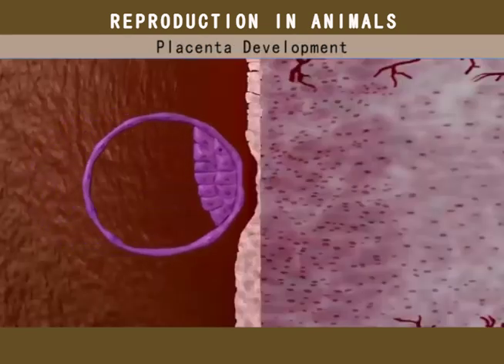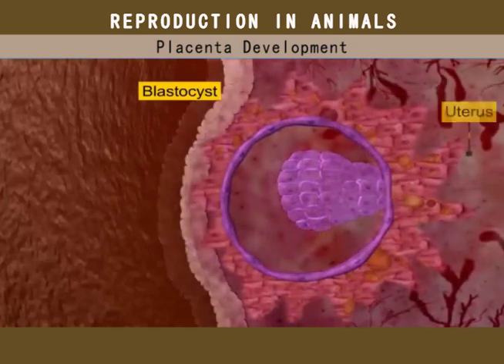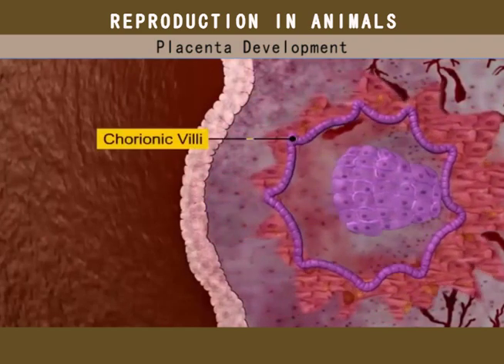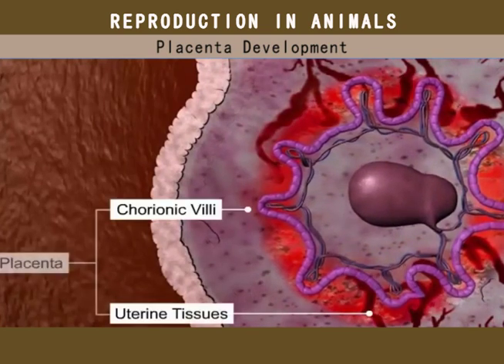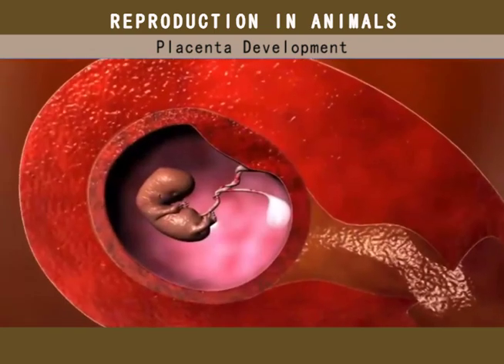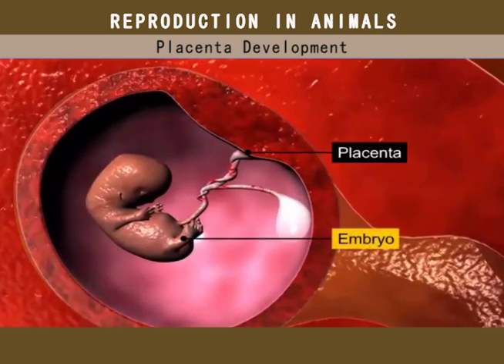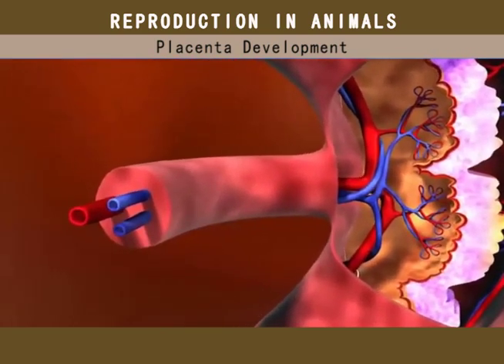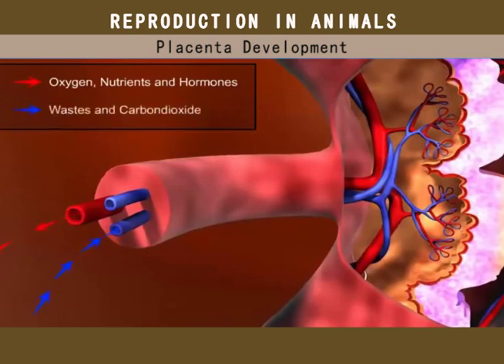BIOLOGY FORM 3: Placenta Development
An audio-visual description of the process of placenta formation after impantation.